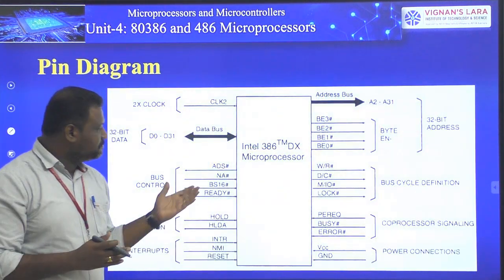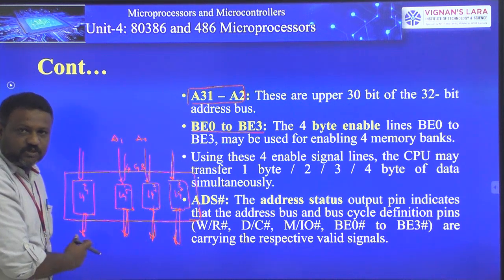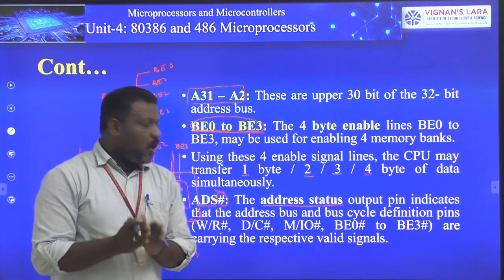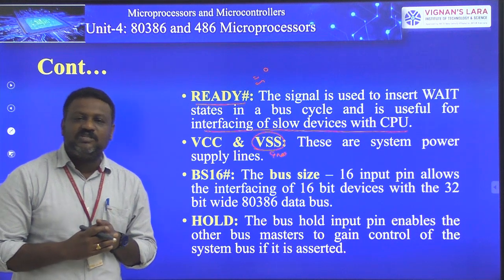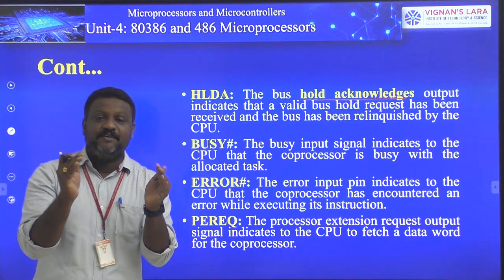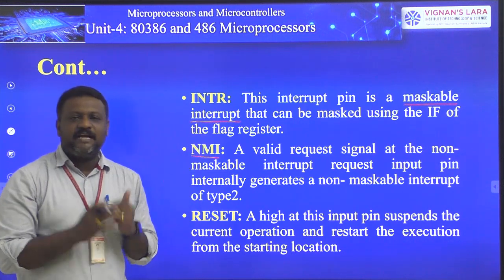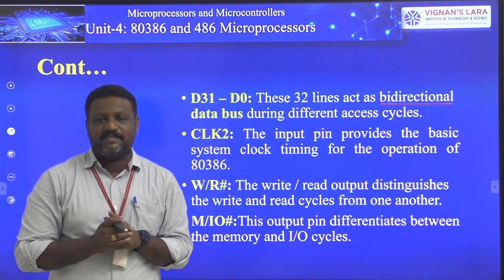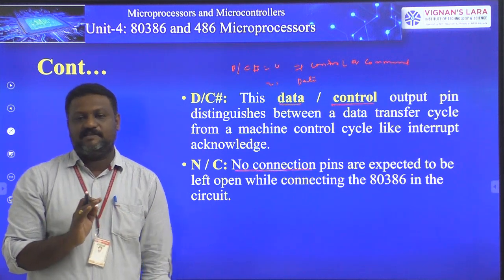Pin Configuration of 80386